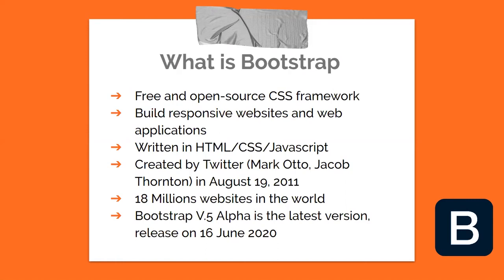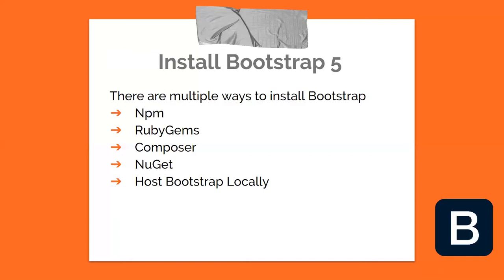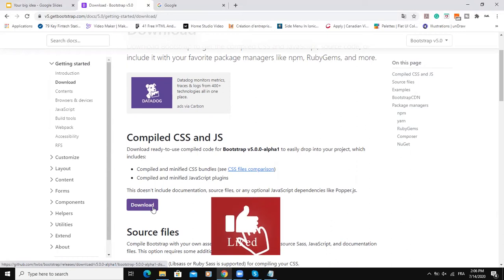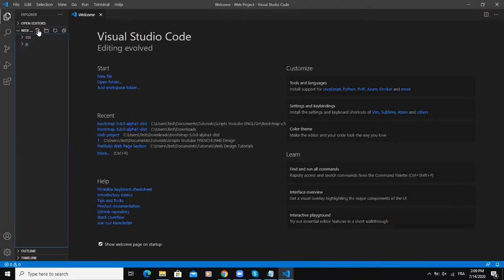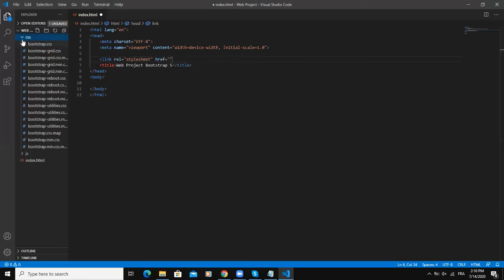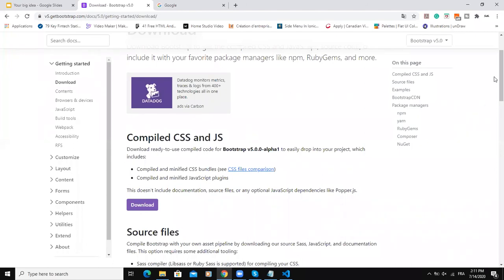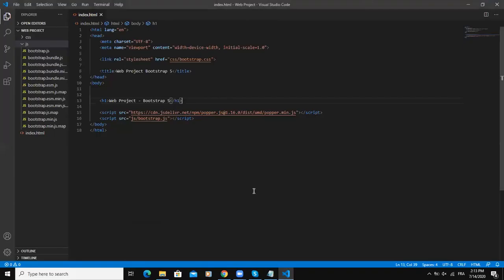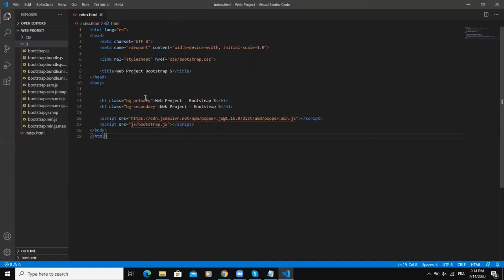Bootstrap 5 Alpha - Introduction & Installation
Free and open-source CSS framework
Build responsive websites and web applications
Written in HTML/CSS/Javascript
Created by Twitter (Mark Otto, Jacob Thornton) in August 19, 2011
18 Millions websites in the world
Bootstrap V.5 Alpha is the latest version, release on 16 June 2020

Why use Bootstrap ?
Speed - Simplify the development of web pages
Compatibility - Uniform appearance for tables, forms across web browsers
Responsiveness
Consistency
Support - Large community
Customizable

What are the main differences between Bootstrap V.4 and Bootstrap V.5 ?
Dropping jQuery in favor of vanilla JavaScript
Rewriting the grid to support columns placed outside of rows and responsive gutters
Migrating the documentation from Jekyll to Hugo
Dropping support for IE10 and IE11
Moving testing infrastructure from QUnit to Jasmine
Adding custom set of SVG icons
Adding CSS custom properties
Improved API
Enhanced grid system
Improved customizing docs
Updated forms
No major changes concerning the components
Way to implement has changed drastically
Much better organized
It is modular and easily customizable
Easy to learn and use for web developers

How to install Bootstrap ?
There are multiple ways to install Bootstrap
Npm
RubyGems
Composer
NuGet

But in this video, I will show you how to install it the classical way

Start by downloading the Bootstrap V.5 zip file
Once downloaded, unzip it and rename it if you wish
Next, open the folder in your Visual Studio Code editor by right-clicking and click on Open with VS Code
Once your Visual Studio code is open create an index.html file
Click on the New File button and type in index.html
Open the index.html file
Type the exclamation mark! then hit the Tab key
Change the title of the web page to Web Project - Bootstrap V.5

Now, we have to link our web page to the Bootstrap CSS

Next in the body of the web page, we need to add the newest version of popper.js
Go to google and type Newest version of popper.js
Click on the link Popper (v2.x)
Copy and paste the CDN link
And we are also going to link the JavaScript part of bootstrap bootstrap.js

Now, let’s try to see if everything is working properly
I will first add a tag in the body
Save the file and then open your index.html file in the browser
There it is, the default bootstrap font is picking
To verify that, right-click and Inspect the page
Or, I can add a predefined bootstrap class the will change the background color of the text

Refresh
There it is, our bootstrap installation is working